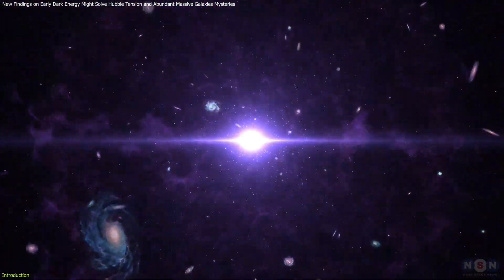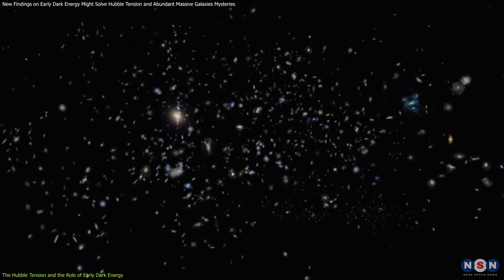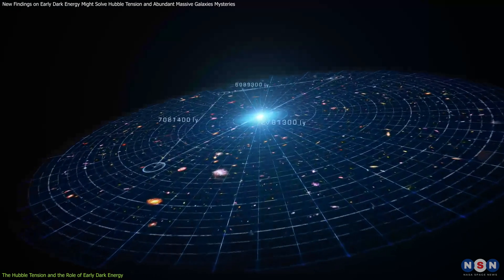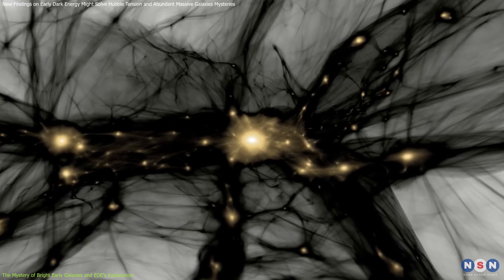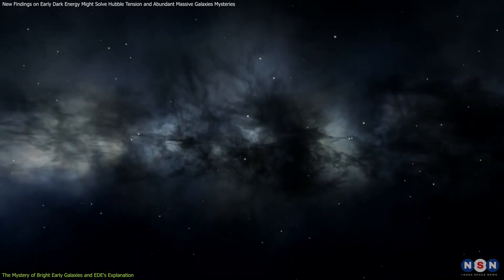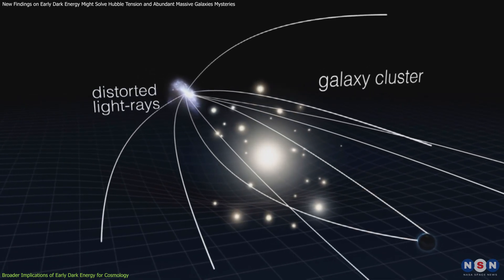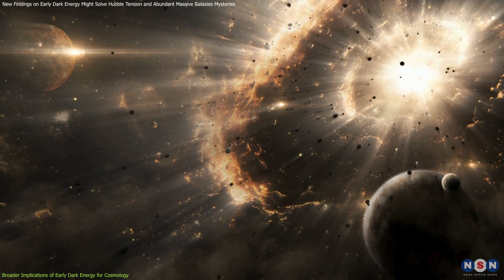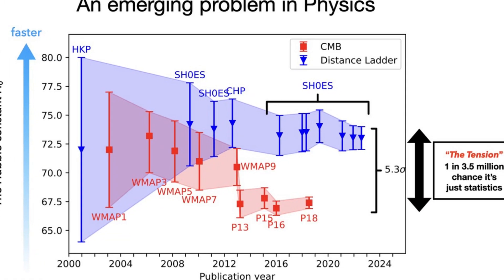Revolutionary Research: Early Dark Energy Might Solve Two Major Cosmic Mysteries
Discover how early dark energy could solve two of the biggest puzzles in cosmology: the Hubble tension and the mystery of bright early galaxies! This episode explores a groundbreaking study from MIT suggesting that a brief period of early dark energy could have accelerated the universe's expansion, reshaping our understanding of cosmic history. Dive in to learn more about this exciting theory and what it means for the future of astronomy!

Chapters:
00:00 Introduction
00:43 The Hubble Tension and the Role of Early Dark Energy
03:32 The Mystery of Bright Early Galaxies and EDE's Explanation
05:49 Broader Implications of Early Dark Energy for Cosmology
09:00 Outro
09:32 Enjoy